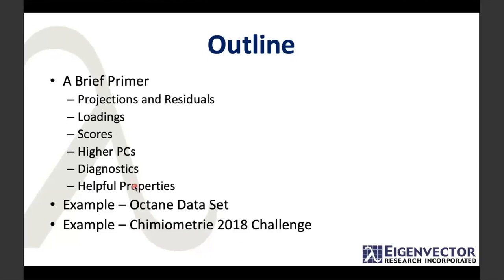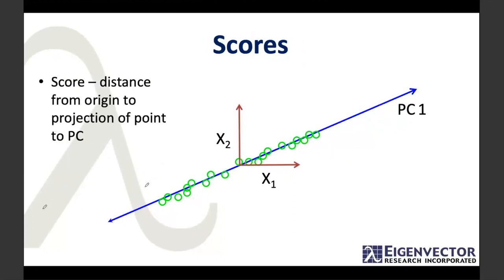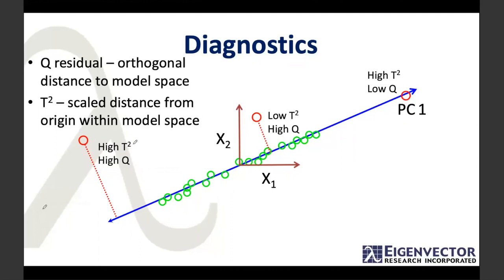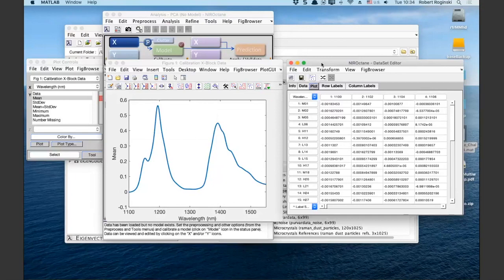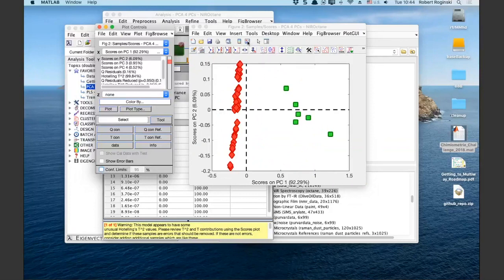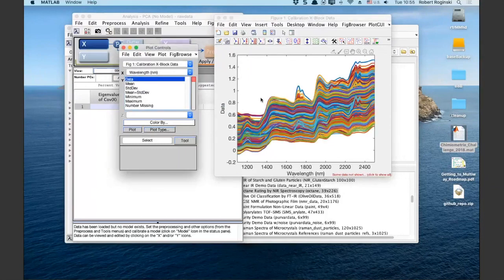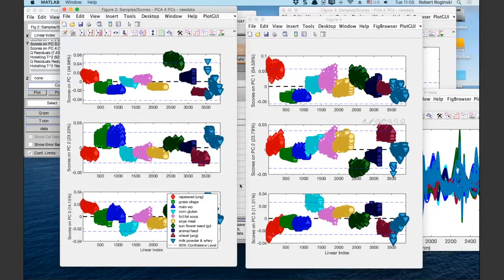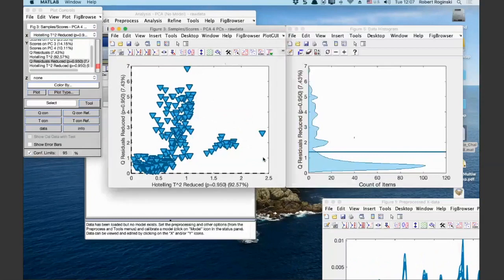EVRI-thing You Need to Know About How to do Principal Components Analysis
Eigenvector Technology Principal Bob Roginski will show you how to use Eigenvector’s MATLAB based PLS_Toolbox or stand-alone Solo to do PCA so you can start using this important method for your own data discovery.